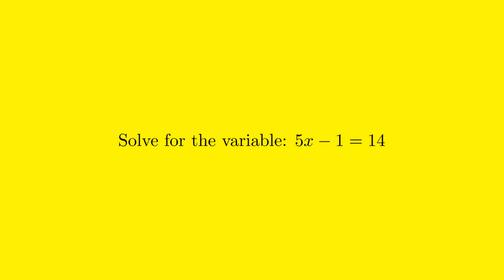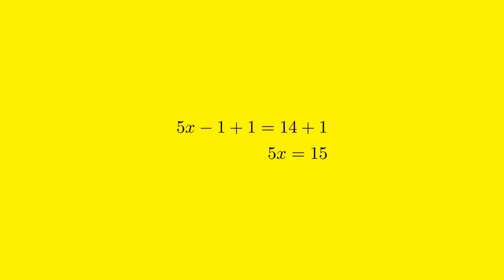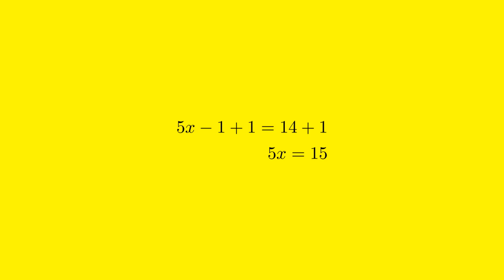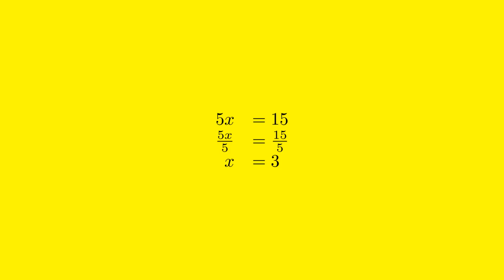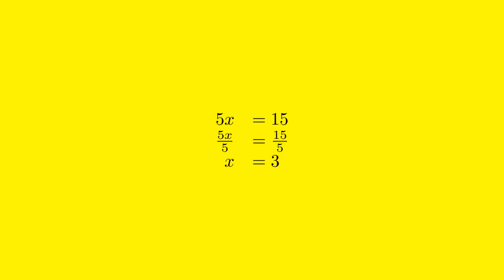How to Solve for the Variable in a One-Step Equation (5x-1=14)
"How to Solve One-Step Equations: Finding the Variable x | Step-By-Step Tutorial"

In this instructional video, learn how to solve for the variable x in a one-step equation using the example 5x - 1 = 14. Follow easy steps to isolate x and find the solution. Perfect for students or anyone needing a refresher on solving equations. Watch now!